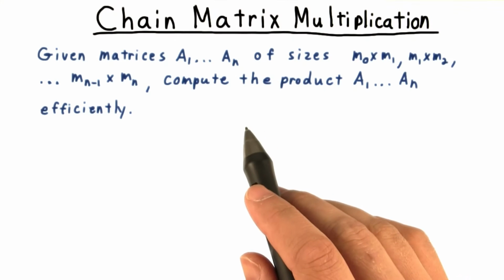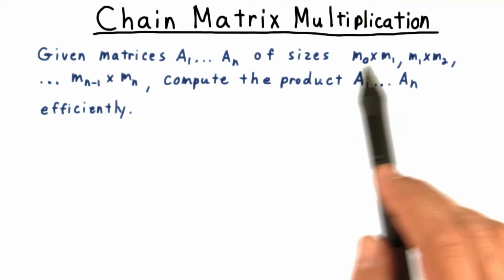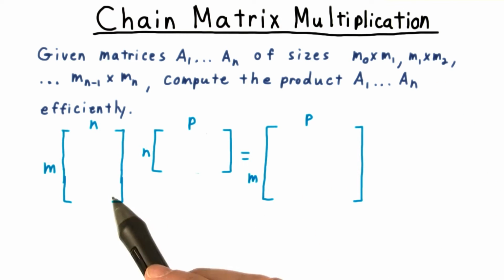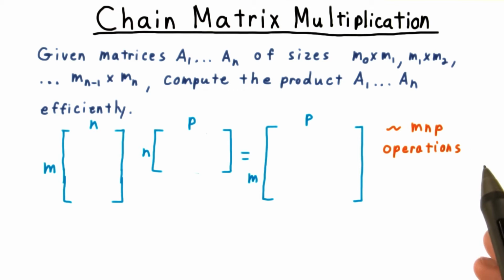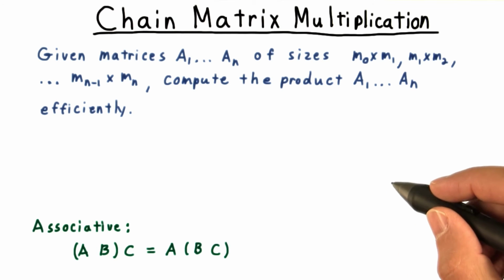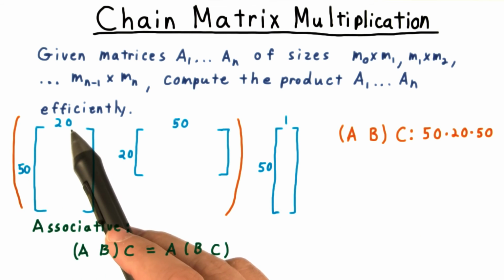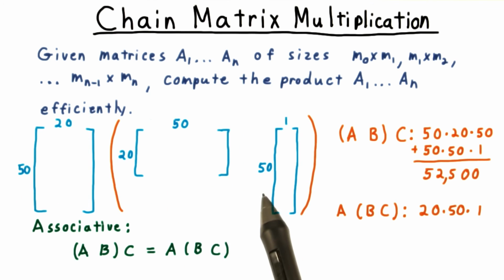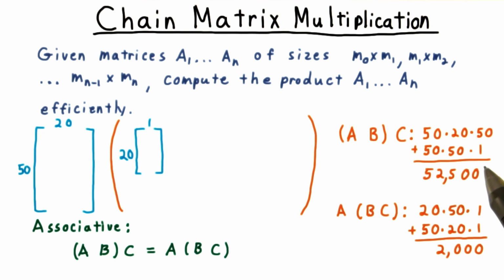Chain Matrix Multiplication - Georgia Tech - Computability, Complexity, Theory: Algorithms